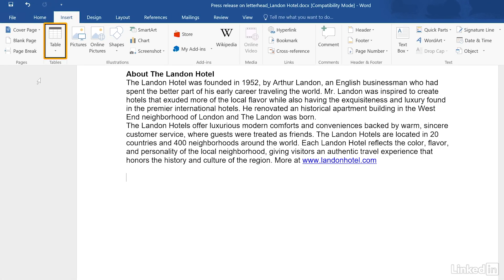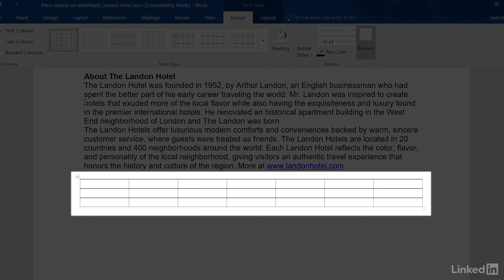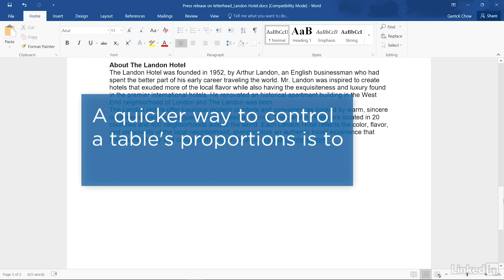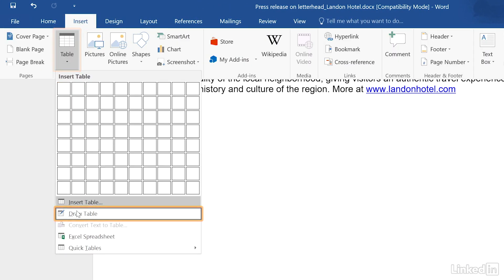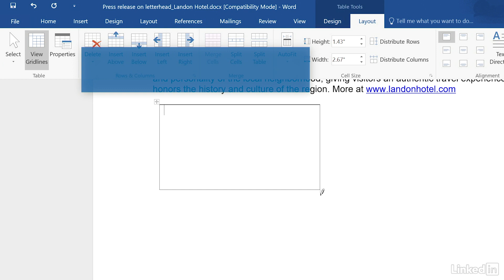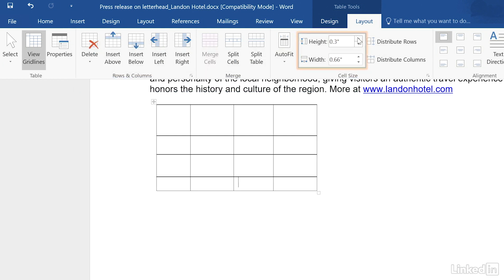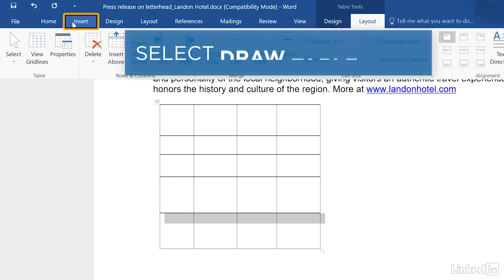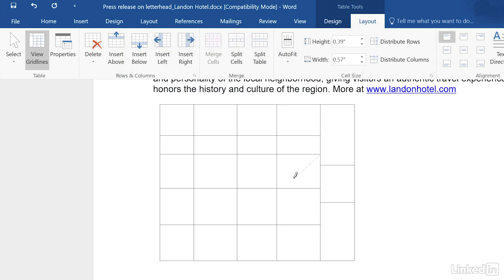Word Tutorial - Draw a Table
Word Quick Tips from LinkedIn Learning This video shows how to manually draw a table in Microsoft Word. Word Quick Tips provide helpful, condensed steps you can readily apply to save time and create more polished documents—learn how to add page numbers, work with portrait and landscape orientation, insert page or section breaks, add a watermark, edit PDF content, and much more.

Learn more about Word or browse our entire library of courses